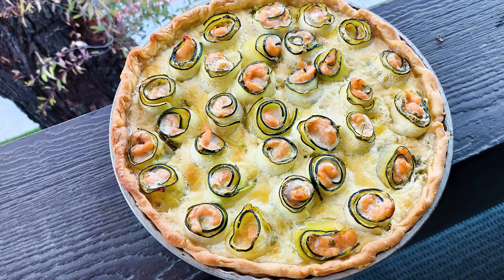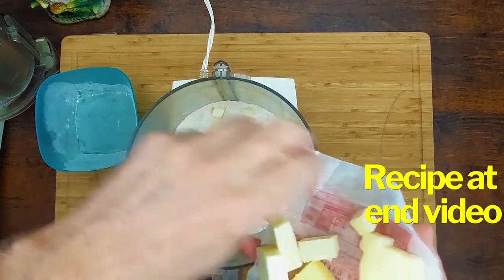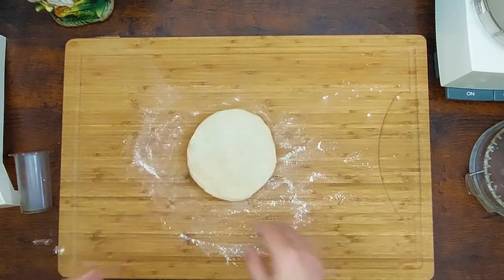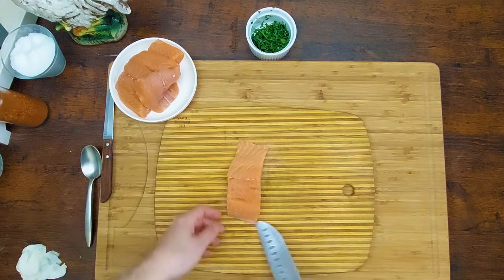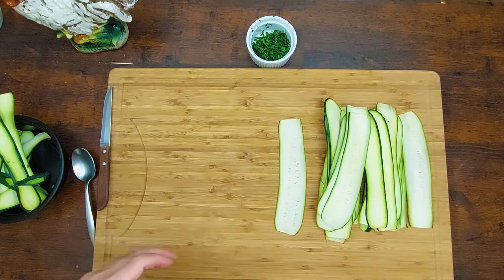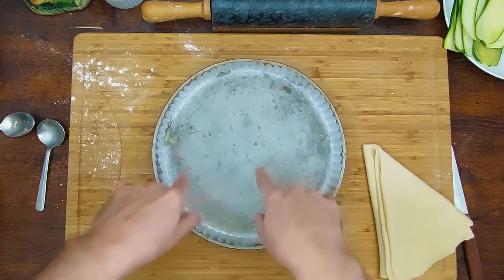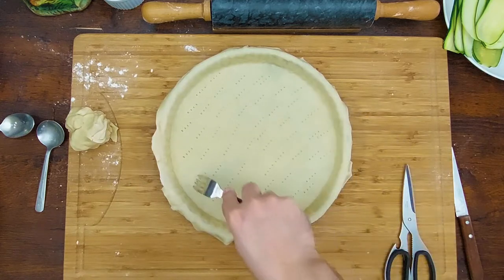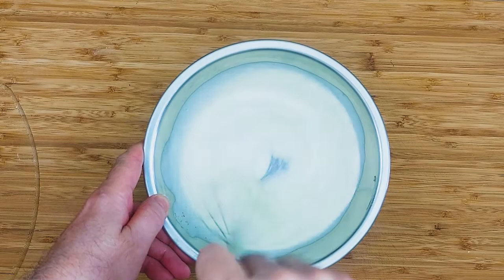Zucchini & Salmon Tart/Quiche - Mediterranean Diet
The Best Salmon and Zucchini Tart recipe, its a low carb quiche

Chef Stefan welcomes you. You'll find some of the Best Mediterranean diet recipes and international recipes for breakfast, lunch, and dinner on my channel. Recipes for the Low-Carb diet, Keto Diet, and more are on the way. Easy Mediterranean Diet Recipes for Beginners.
I love cooking and experimenting in the kitchen. I'm always trying to find new ways to create recipes that are healthier and taste better but still provide that affordable, home-cooked flavor. You can find recipes, tips, and tricks for healthy eating on a budget on this channel.

👉👉Don't forget to Watch the Entire video that will help to grow my channel and also motivate me to create more content & the best recipes for you 👈👈

If u enjoy this video Please Watch my Private Playlist of all my Videos I am sure you will love them.

Here are some of the cookware and bakeware I use for my everyday cooking:

Cuisinart High-Carbon Stainless Steel Blades Durable Bolsters Ergonomically designed stainless steel handles.

Extra Large XXXL Bamboo Cutting Board 24 x16 Inch, Largest Wooden Butcher Block for Turkey, Meat, Vegetables, BBQ, Over the Sink Chopping Board with Handle and Juice Groove

Zwilling J. A. Henckels Capri 3 Piece Set, aluminium. Scratch-resistant, safe to use with metal utensils. Exclusive ultra-durable Granitium nonstick coating, PFOA free. Flared rim for clean and easy, no-drip pouring.
V-shaped, stay-cool handle
Oven safe to 500°F
Dishwasher safe

GAS ONE NEW 10,000 BTU CSA List Portable Butane Gas Stove with Carrying Case CSA Listed, Black, 10.9" H x 3.6" W x 12.8" L. CSA has certified our stove and is superior to other stoves in quality and safety. The stove is safe and easy to use. Great for cooking, boating, camping, tailgating, backyard/patio cooking.

Pack of 4 Butane Fuel Cylinders| 8oz Butane Canisters for Portable Stove | Butane Torch Replacement Canisters.

The Complete Mediterranean Cookbook Gift Edition: 500 Vibrant, Kitchen-Tested Recipes for Living and Eating Well Every Day.

How to Make a Snail Puff Pastry Appetizer with 3 Bonus Recipes.